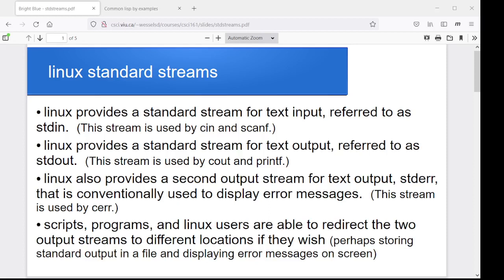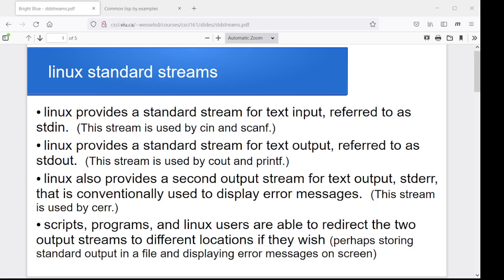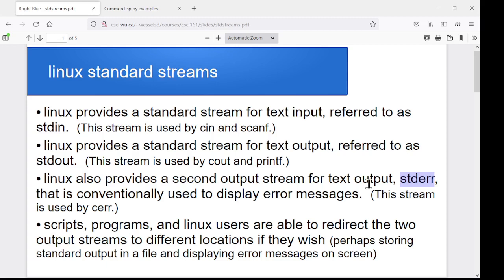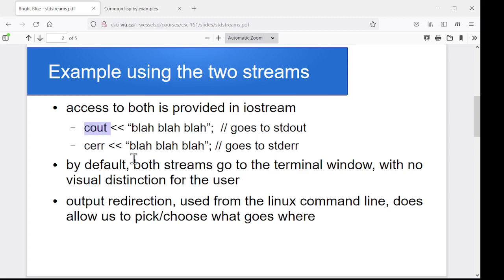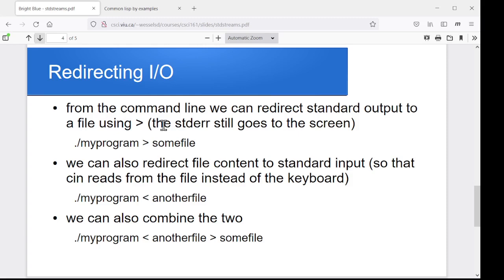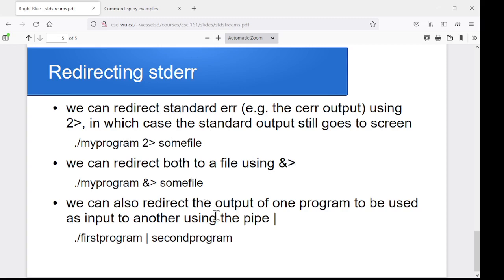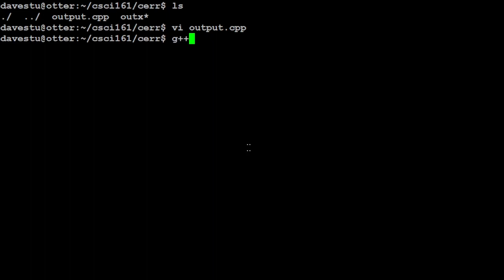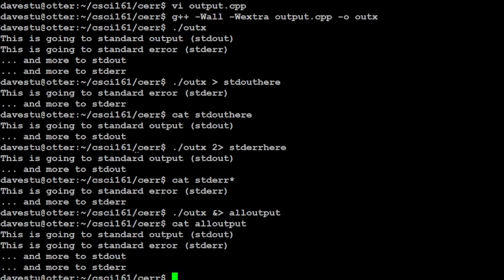Standard input, error, and output streams in linux and C++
A short intro to the idea of standard input and output streams in linux, using cin, cerr, and cout in C++.
csci.viu.ca/~wesselsd/courses/csci161/vidres.html